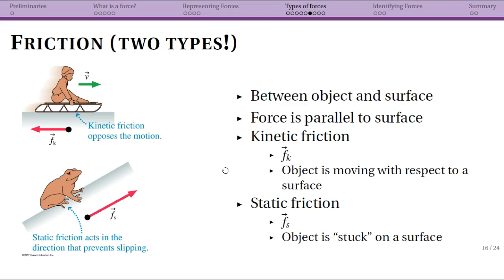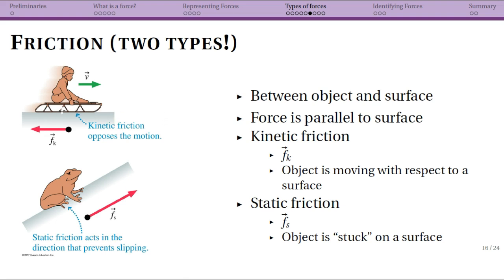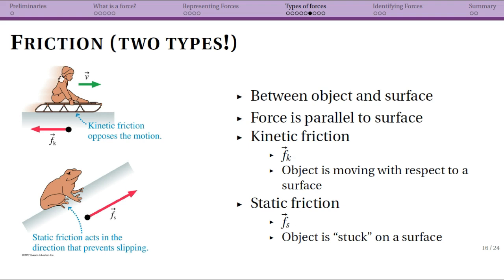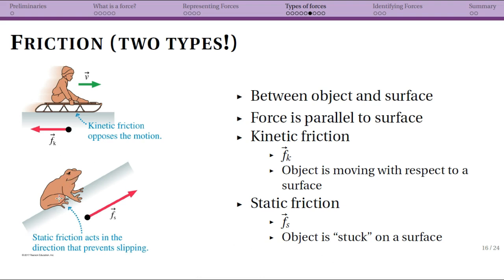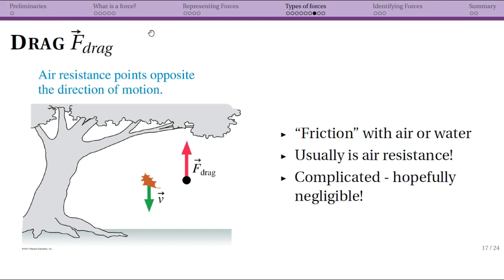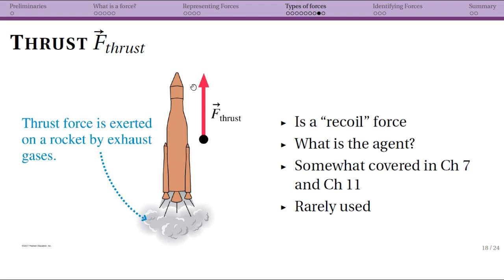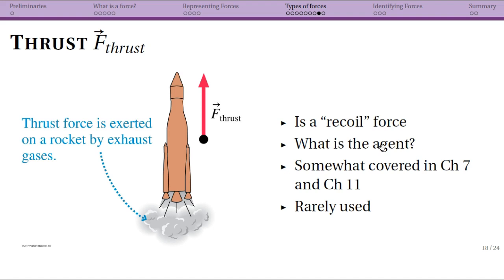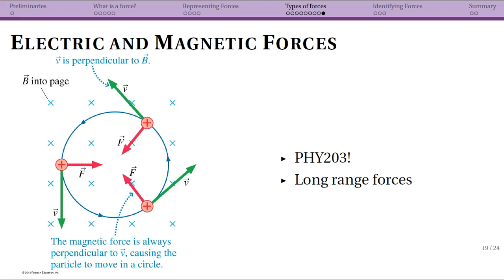Intro to Forces: Types of Forces (part 2)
Physics 202 at Agnes Scott College.  Week 4.  Intro to Forces - types of forces (part 2 of 2).  Friction, drag, thrust, and a preview of how electric and magnetic forces will appear in PHY203.